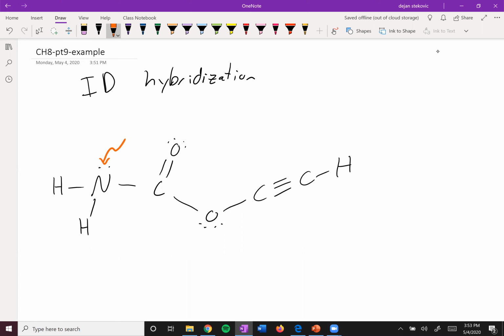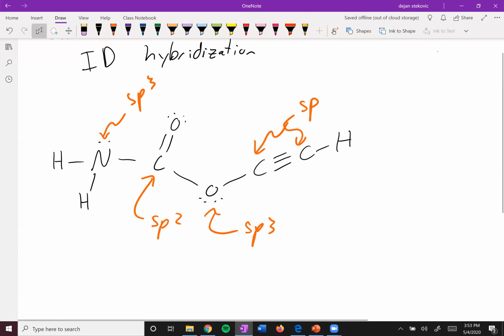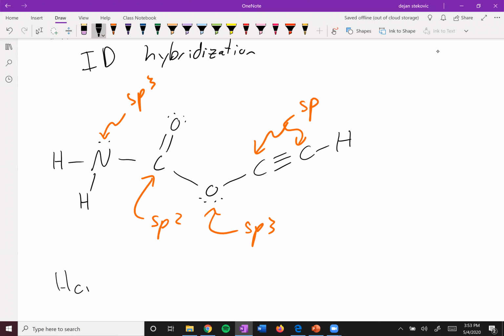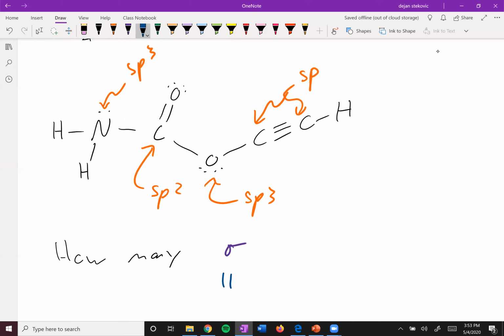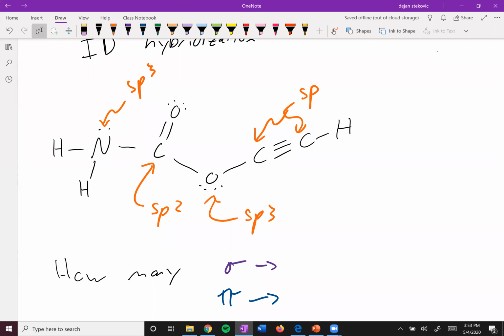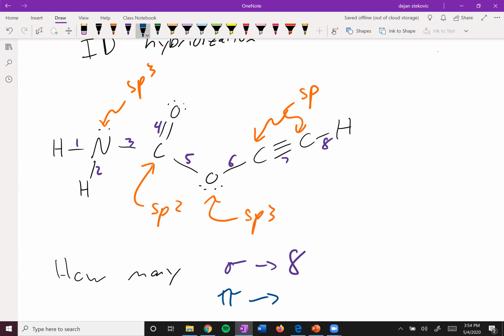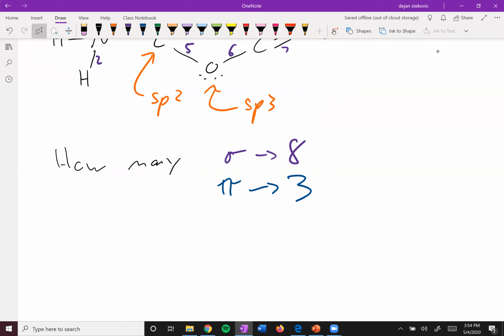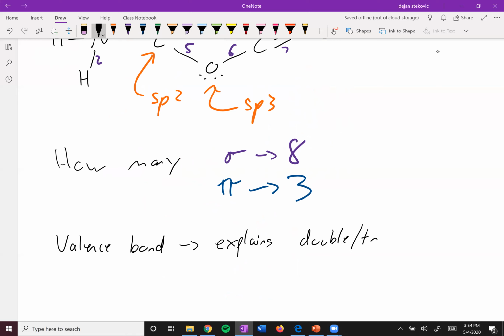CHEM101 CH8 pt9 example